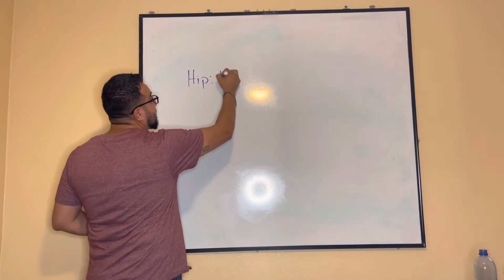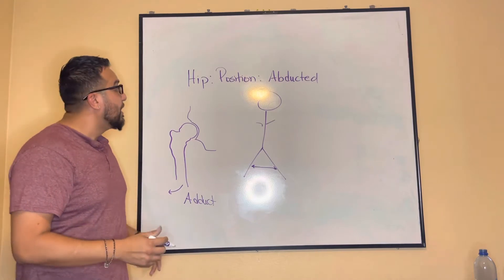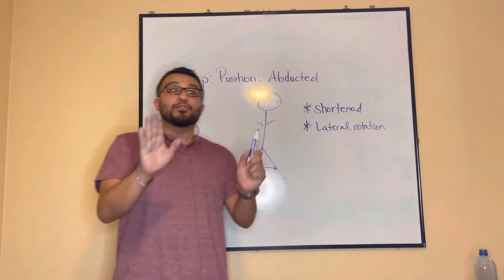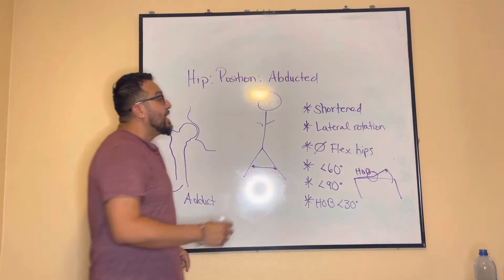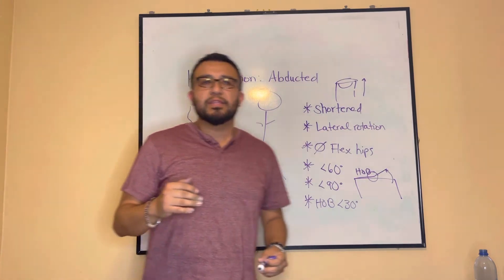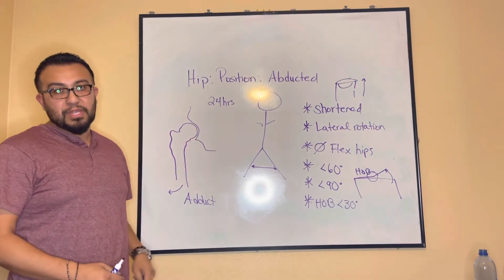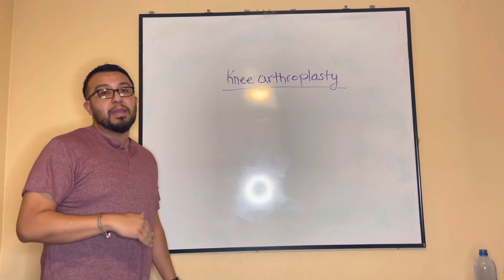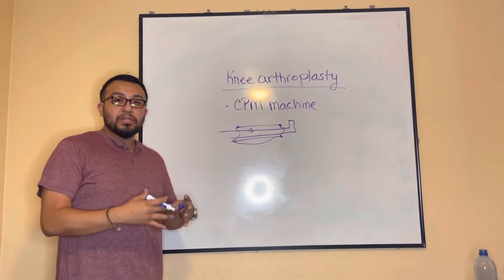Learn NCLEX Now: Hip and Knee Arthroplasty